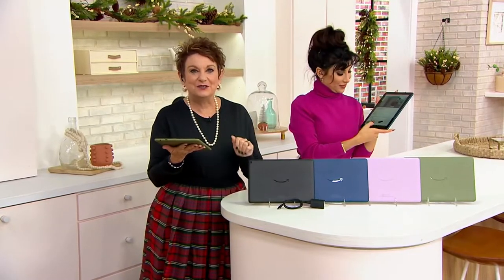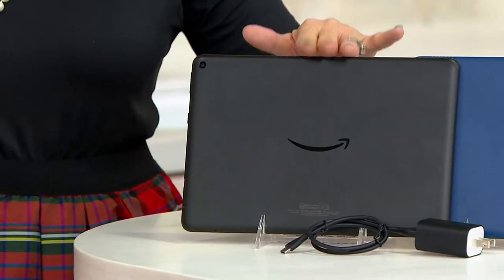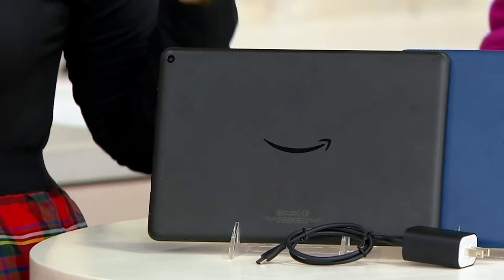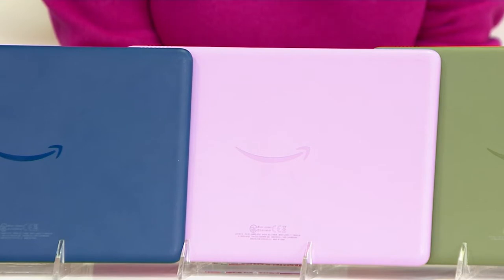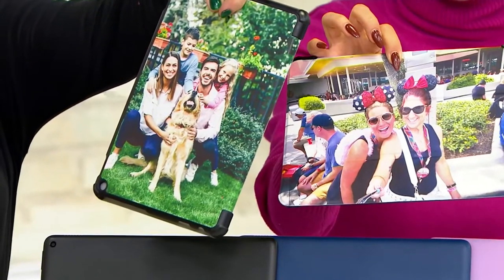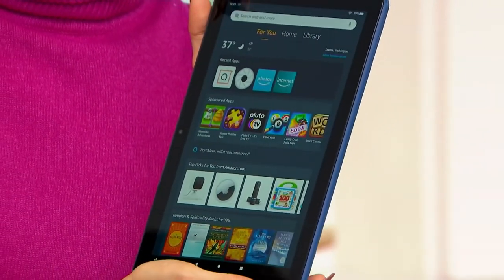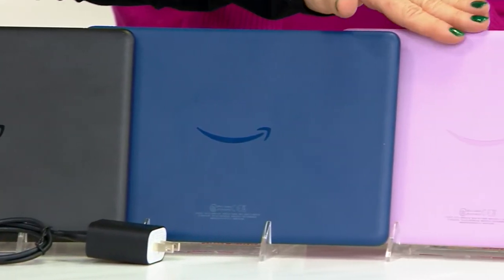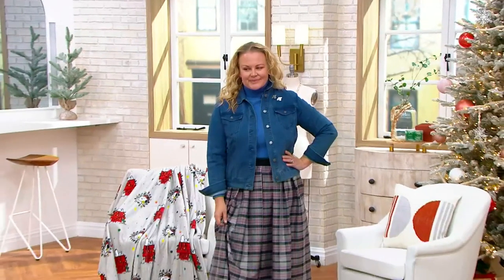Amazon Fire HD 32GB 10" Tablet w/ Custom Caseable Case Voucher on QVC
Amazon Fire HD 32GB 10" Tablet w/ Custom Caseable Case Voucher

Be ready for downtime, anytime. Built for more than just reading, the 11-generation Amazon Fire HD 10 tablet lets you access movies, TV shows, songs, games and all the apps you need -- on a bright and vibrant 10.1&#34; Full HD display. Stay up to speed with the powerful performance of the octa-core processor and 3GB RAM, while Alexa's happy to help by providing updates on the weather, traffic, sports scores, and more -- all you have to do is ask. From Amazon.